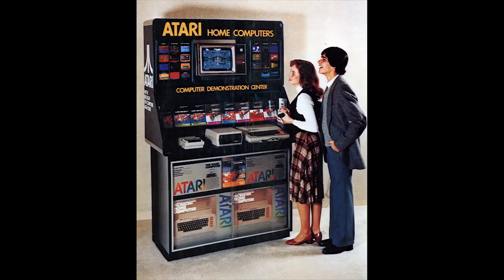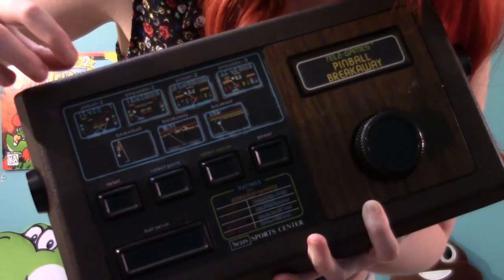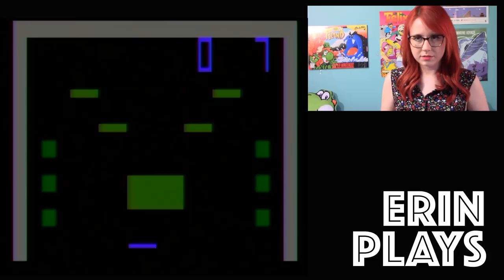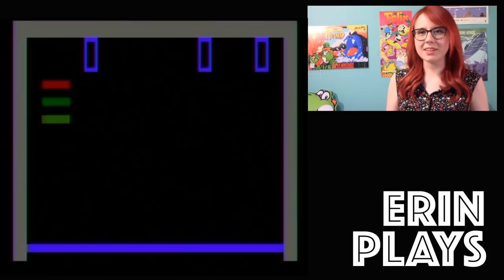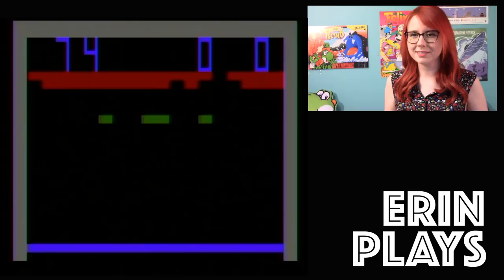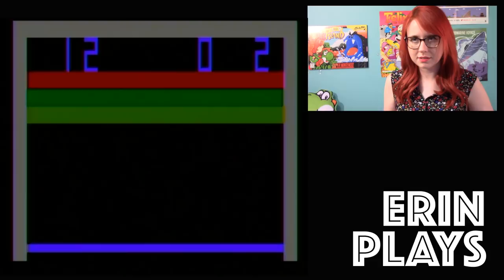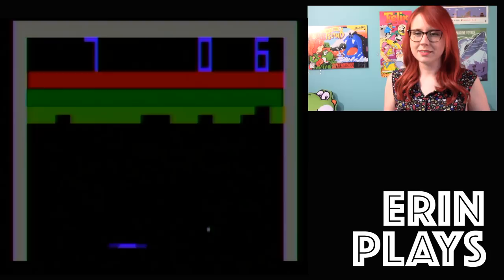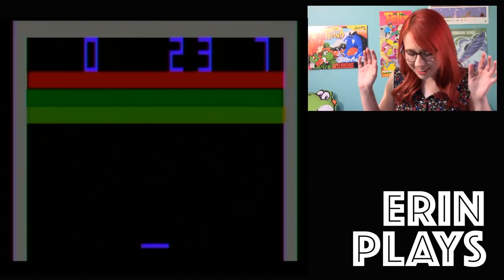Sears Tele-Games Pinball Breakaway Console - Erin Plays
Today we're checking out the Sears Tele-Games Pinball Breakaway console! This episode will have a lil' dose of edutainment and then we'll enter "let's play" mode.